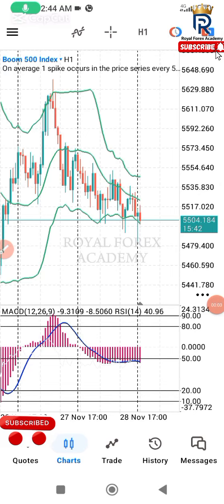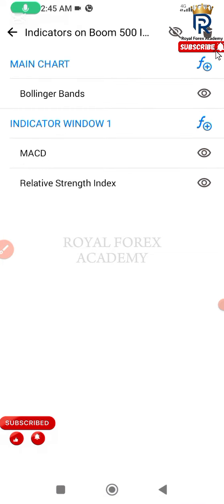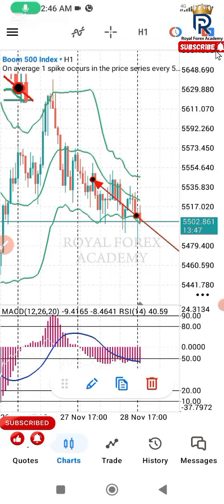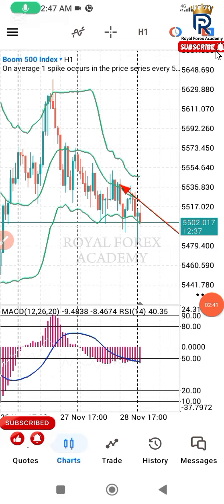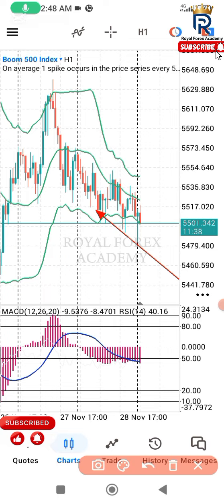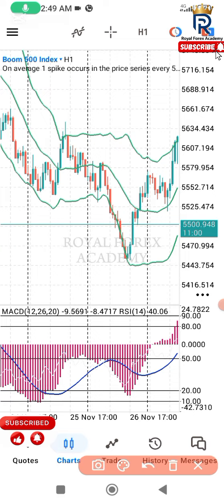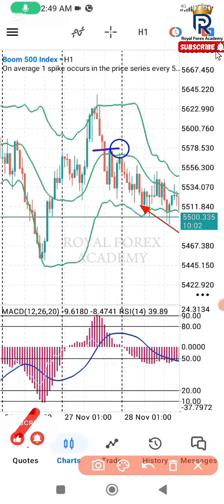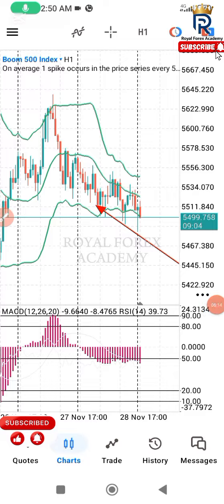HOW MACD WORKS - ALL YOU NEED TO KNOW AS A BEGINNER FOREX TRADER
Are you struggling with scaling up your profit as a trader? Then this video is for you!
In this video I will be sharing with you how the MACD indicator works and all you need about the MACD even as a beginner Forex Trader.